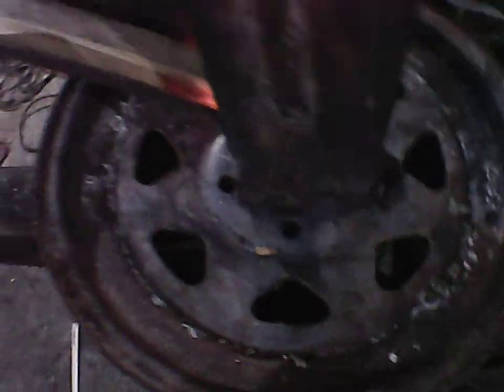Rocket Stove for the Aquaponics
First test burn. More work to come on it.. Will be uses to heat the water in the winter.

LoneStarBioGas is building an integrated permaculture homestead dedicated to sustainable living on a limited budget that anyone can do.

LoneStarBioGas is a 501(c)(3) nonprofit based out of Texas